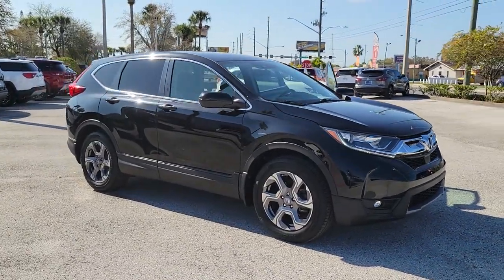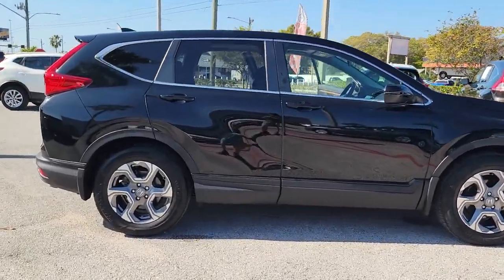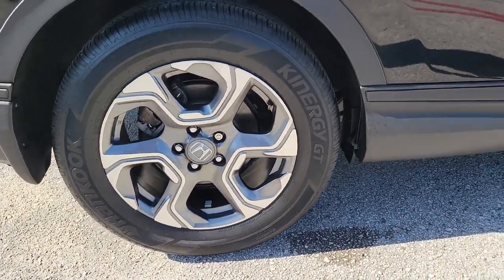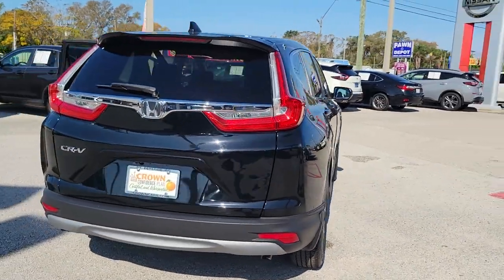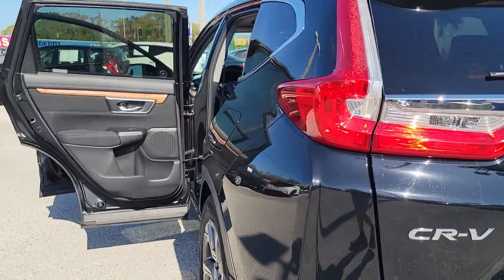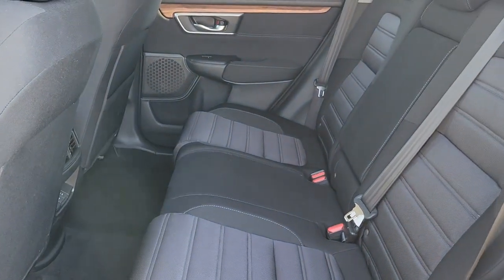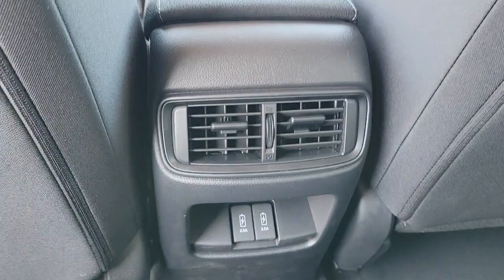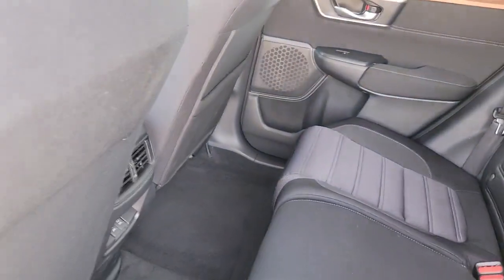2019 Honda CR-V St. Petersburg, Tampa, Clearwater, Palm Harbor, Largo, FL 81P738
Crystal Black Pearl Used 2019 Honda CR-V EX available in St. Petersburg, Florida at Crown Nissan. Servicing the Tampa, Clearwater, Palm Harbor, Largo, FL area.

Crown Nissan
5151 34th Street North

This 2019 Honda CR-V EX in Black features: Certified. Clean CARFAX. CARFAX One-Owner.brbrPriced below KBB Fair Purchase Price! Odometer is 25645 miles below market average! 28/34 City/Highway MPGbrbrWhat is Live Market Pricing? No pricing games just our best price. We dynamically price our vehicles to be highly competitive and unquestionably fair compared with any vehicle like ours. Confidence and peace of mind. Now thats a sweet value! Plus sales tax tag and titling and dealer service fee of $999.00 which represents cost and profits to the selling dealer for items such as cleaning inspecting adjusting new vehicles and preparing documents related to the sale.